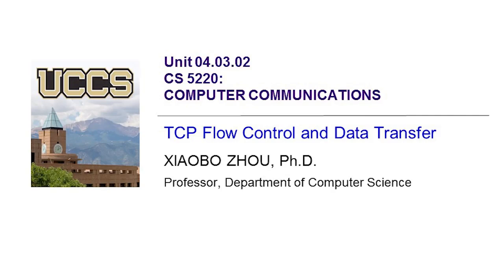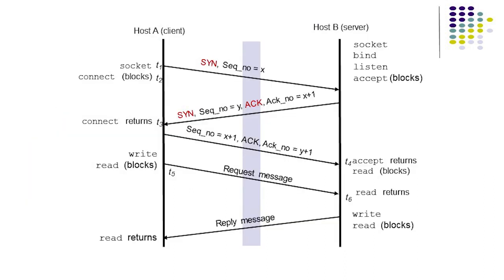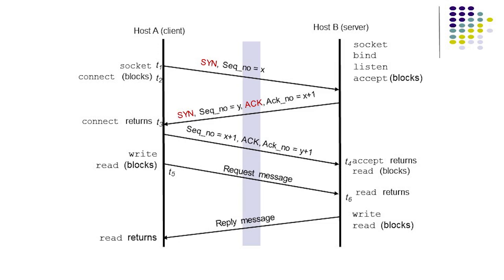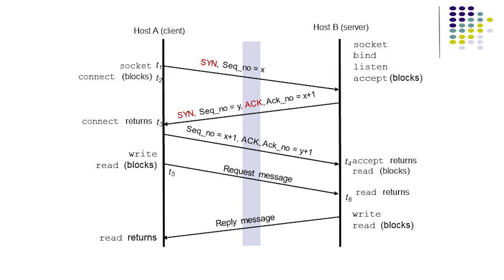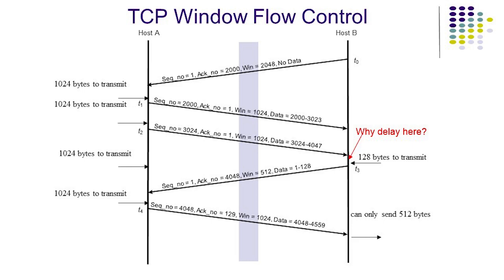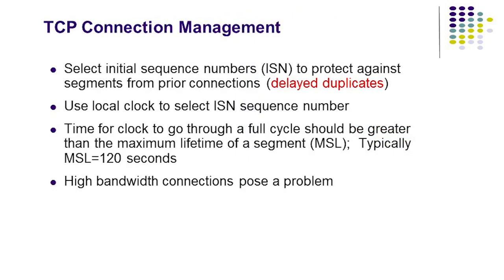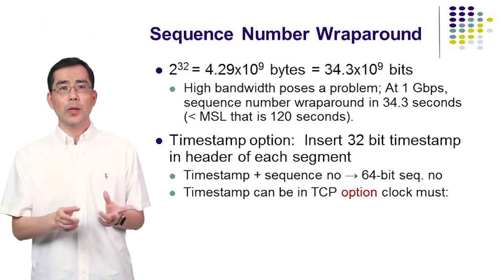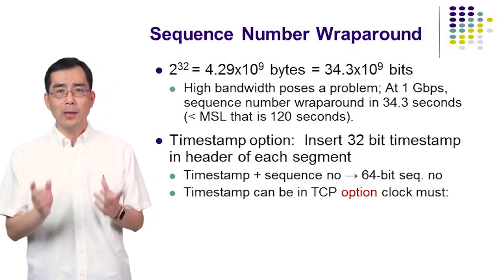TCP Flow Control and Data Transfer - TCP/IP and Advanced Topics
Link to this course:
Computer Communications Specialization
In this course, we give an in-depth study of the TCP/IP protocols. We examine the details of how IP enables communications across a collection of networks. We pay particular attention to the hierarchical structure of IP addresses and explain their role in ensuring scalability of the Internet. The role of address prefixes and the uses of masks are explained in details. We review in details about TCP three-way handshake, flow control, and congestion control. Furthermore, we provide an introduction to some advanced topics, including Multicast, SDN and security

Information is this course is accurate and summarized very well. Professor: thanks a lot for your effort, it was very useful for me.,it is the great experience of learning .thank you for the so much of information on TCP/IP.